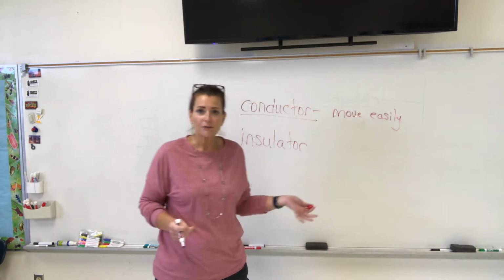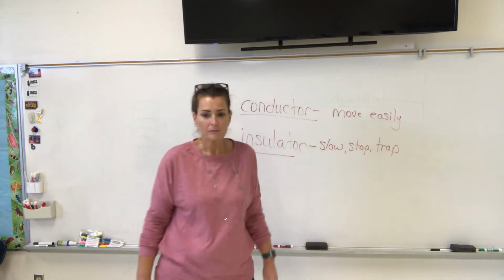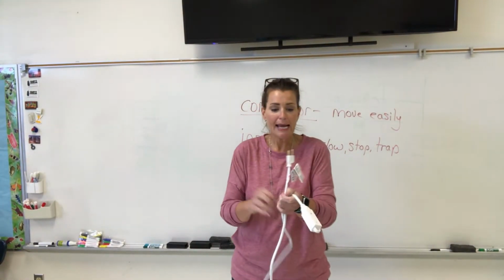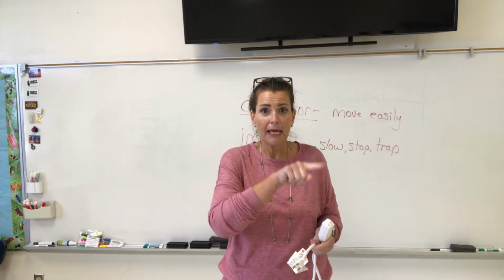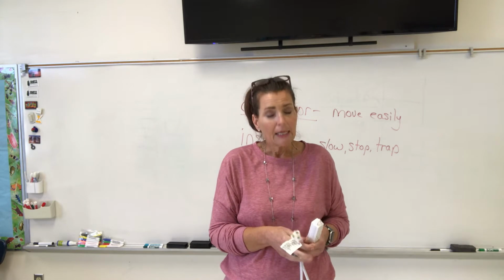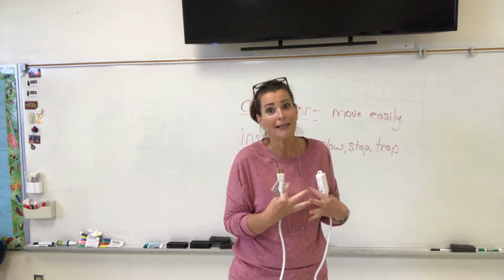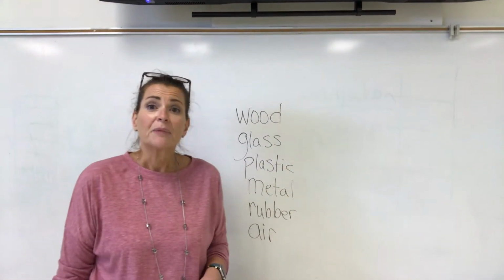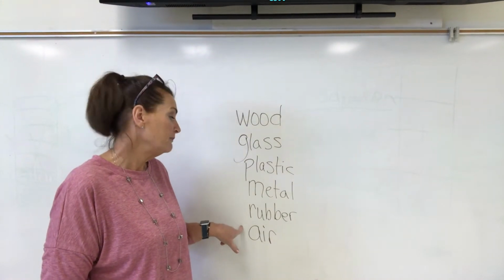Conductors and Insulators Lesson 2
Testing wood, plastic, glass, metal, rubber, and air to see if the materials are a conductor or an insulator.